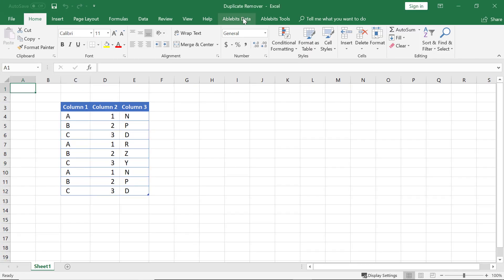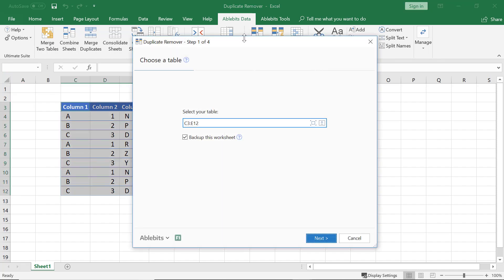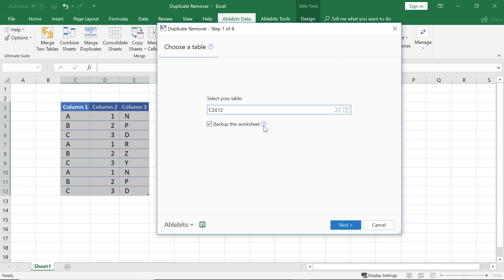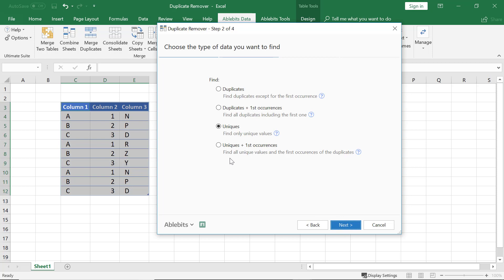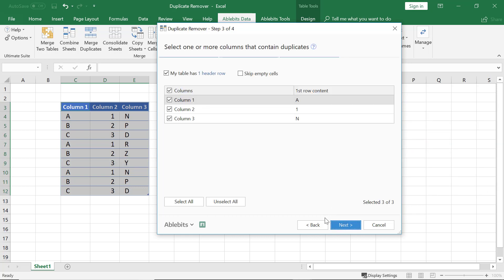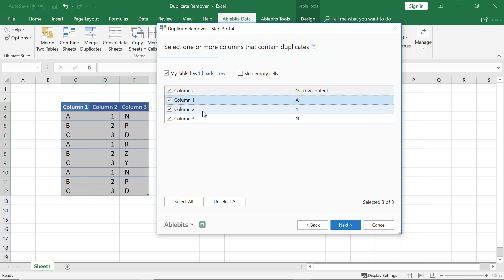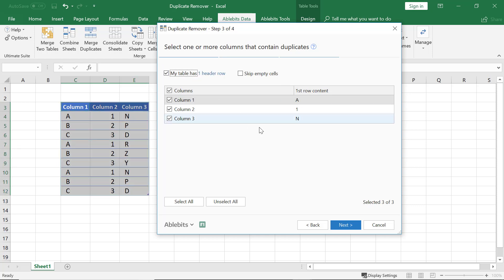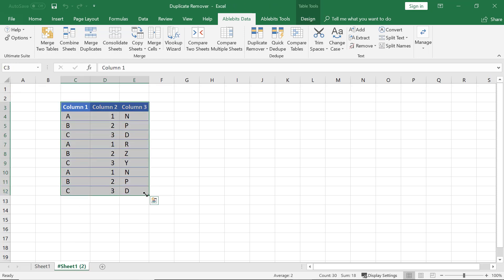Excel: How to remove duplicate rows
Learn the quickest way to get rid of duplicate rows in Excel!